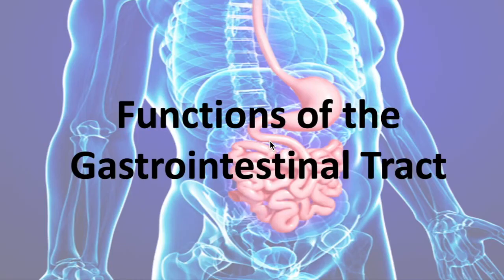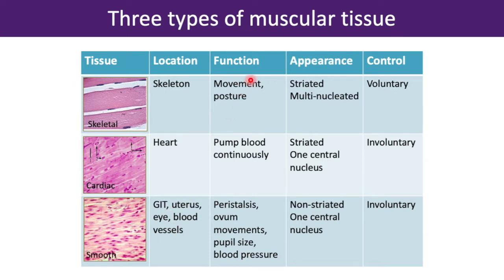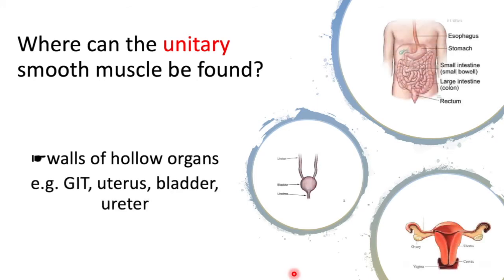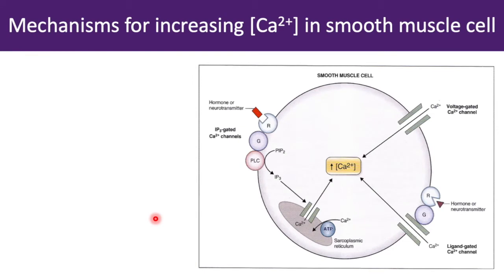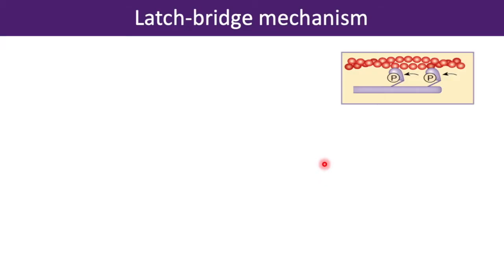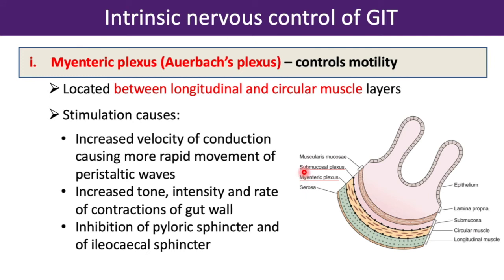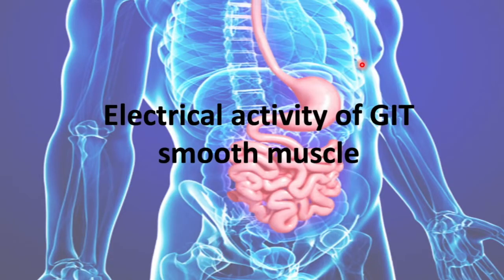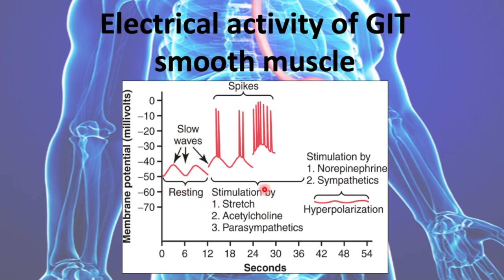Introduction to gastrointestinal function and physiology of smooth muscle